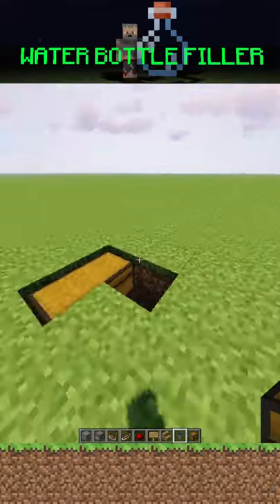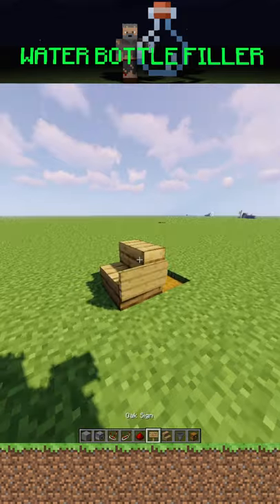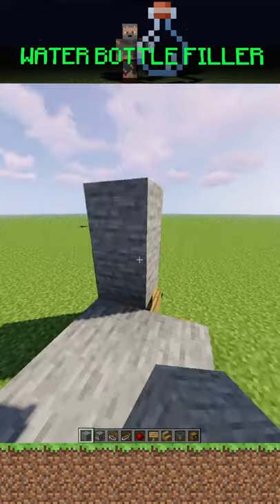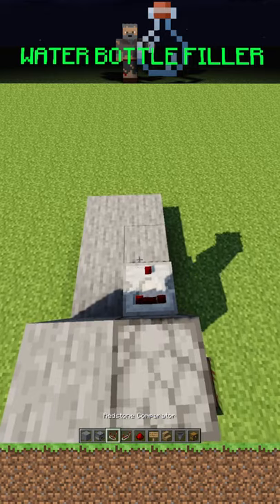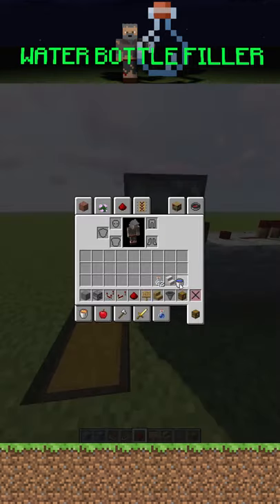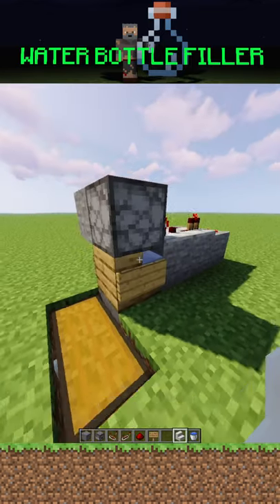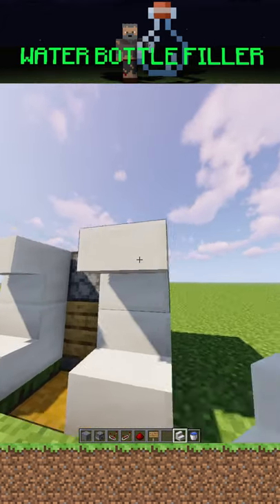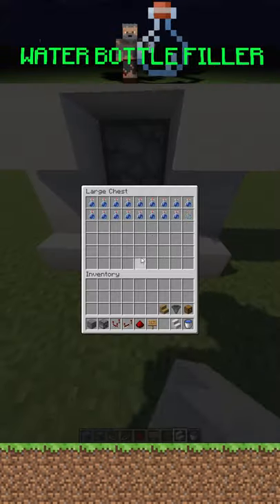MINECRAFT WATER BOTTLE FILLER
A cool water bottle filler in minecraft